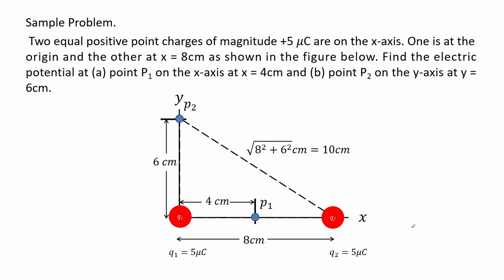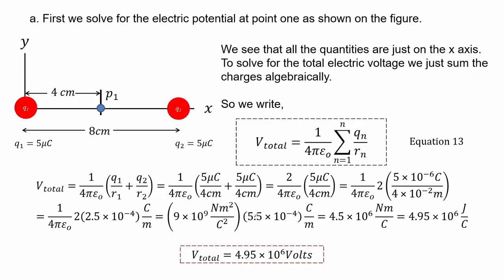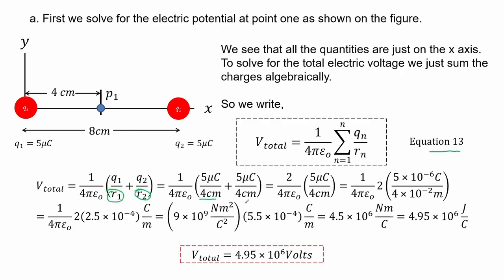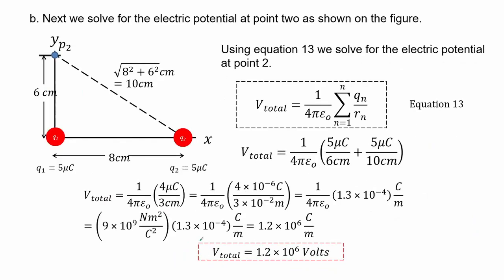Physics 03 Module 03 Part 2 Example 04